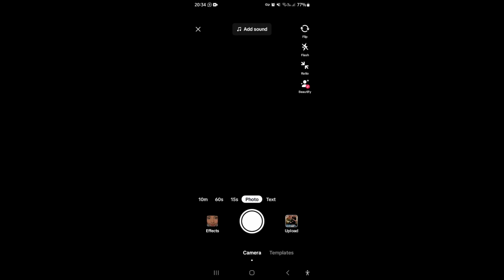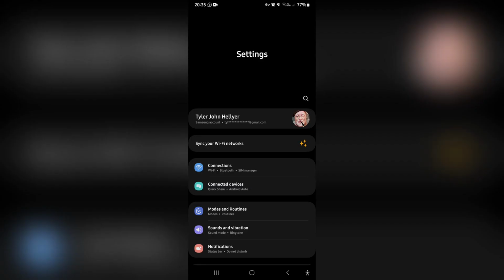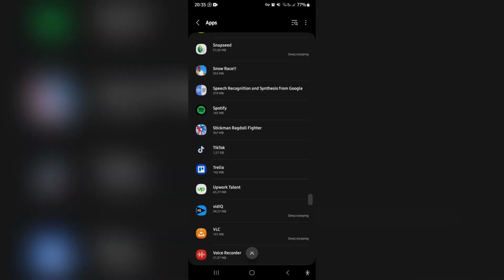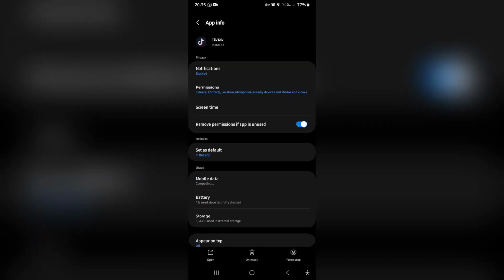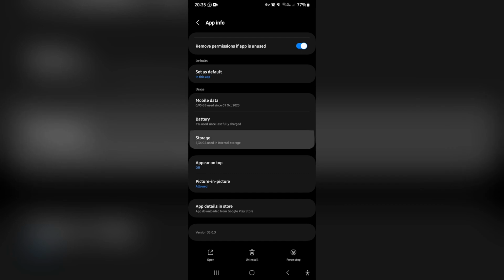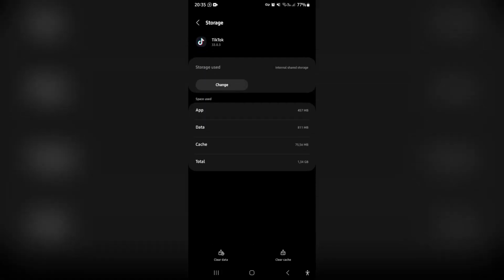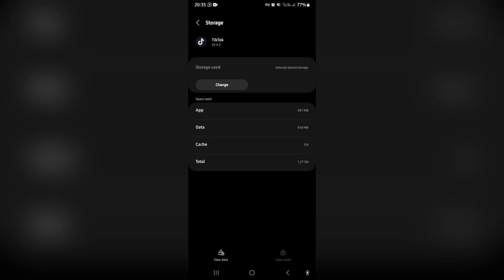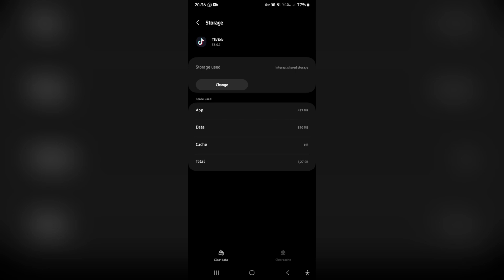How to Fix TikTok Photo Mode Not Working in 2026 | TikTok Tutorial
In this video 'How to Fix TikTok Photo Mode Not Working,' we'll guide you through troubleshooting steps to address the issue of TikTok's Photo Mode not working. TikTok Photo Mode can sometimes encounter glitches or malfunctions, preventing users from capturing photos seamlessly. Learn the step-by-step process to troubleshoot and fix TikTok Photo Mode so you can continue creating and sharing content hassle-free.

Timestamps

Intro – 00:00 – 00:19
Fixing TikTok Photo Mode Not Working – 00:20 – 02:10